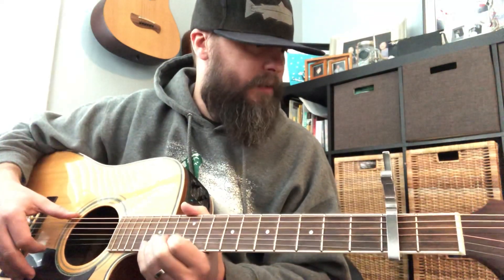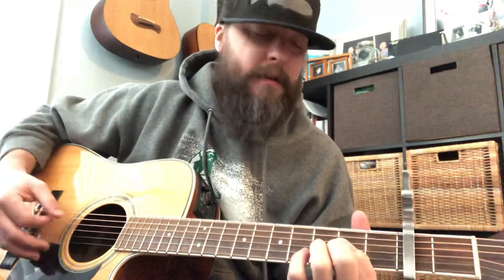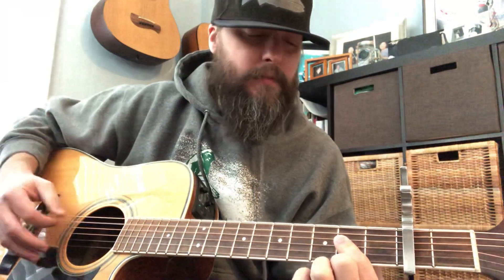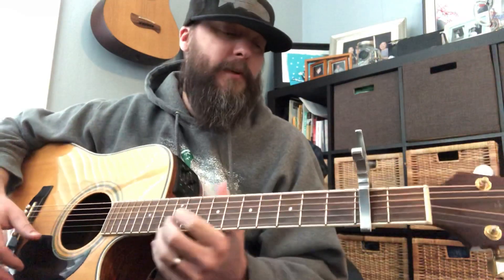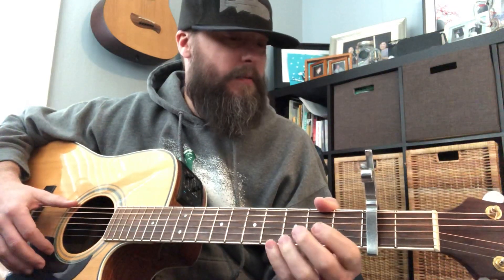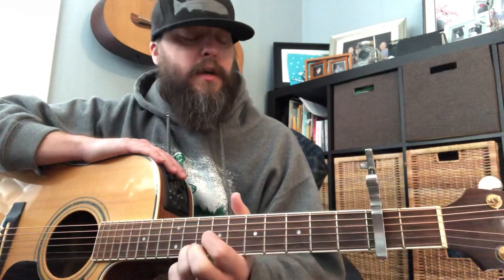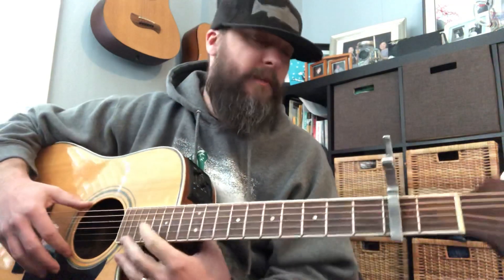Colter Wall Tutorial & Cover - Me and Big Dave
If you like it, like it. If you don’t, fine, just provide some feedback. Trying to improve!  More songs and tutorials coming.